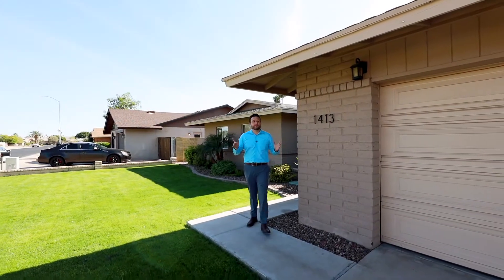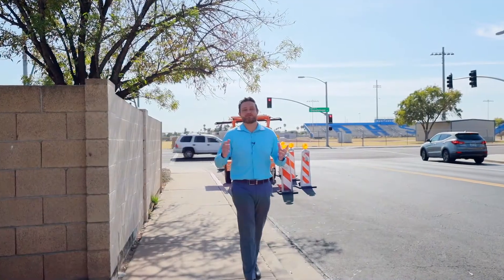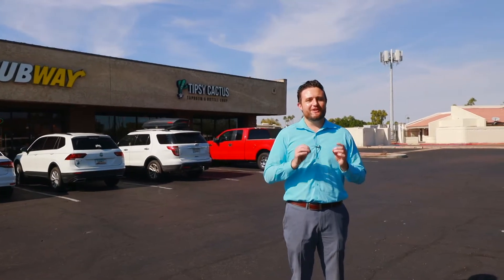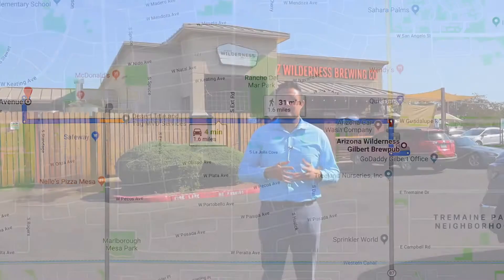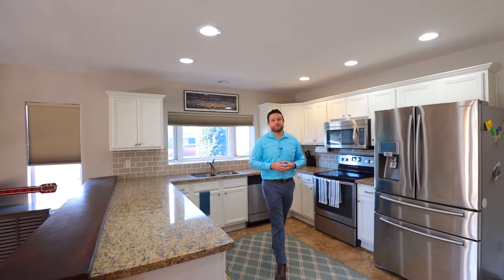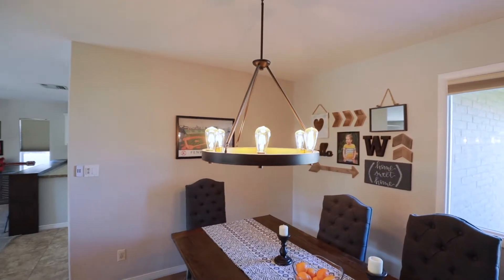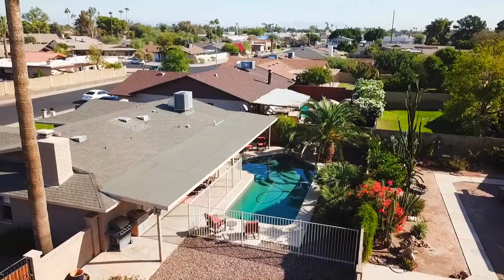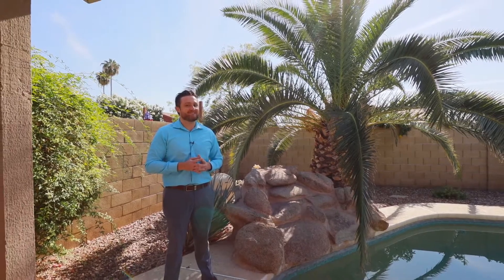1413 W Nopal Ave, Mesa AZ 85202- Phil Shaver with Go Sold Realty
Spacious corner lot with a private pool in the highly desirable community of Dobson Ranch. Open concept floor plan with tile and carpet flooring throughout. Features include granite counters, fireplace with custom tile accents, neutral paint, stainless steel kitchen appliances, North/South Facing Lot, extended covered patio, fenced pool, doors leading from the master suite overlooking the pool and more! Minutes from the US60 and Loop 101. Great golf course community with 4 pools, splash pad, catch & release lakes, boating, tennis, racket ball, and volleyball.